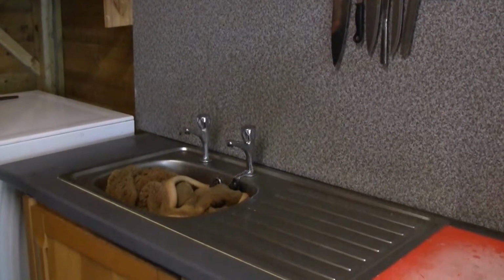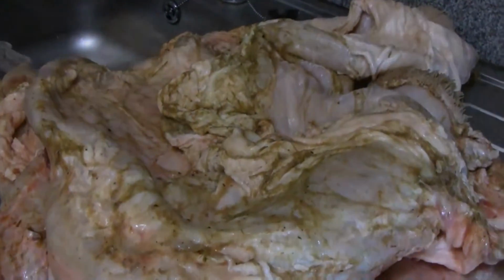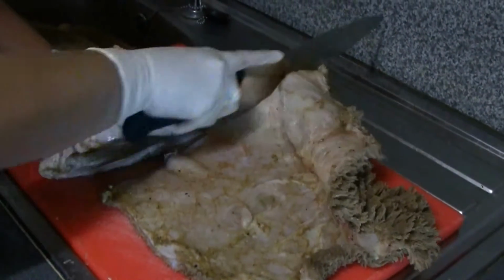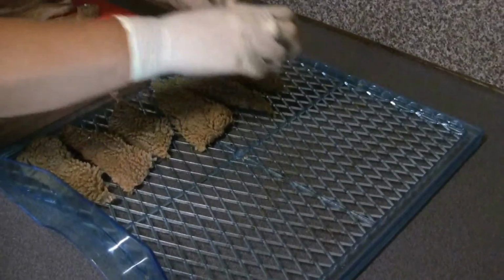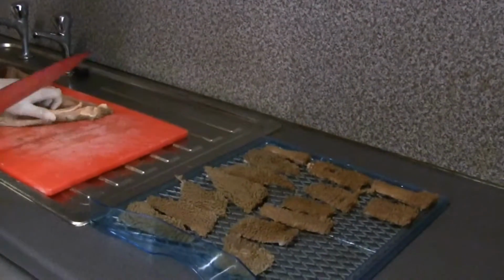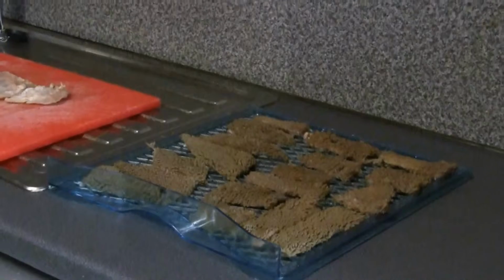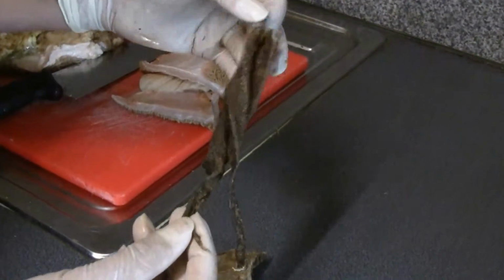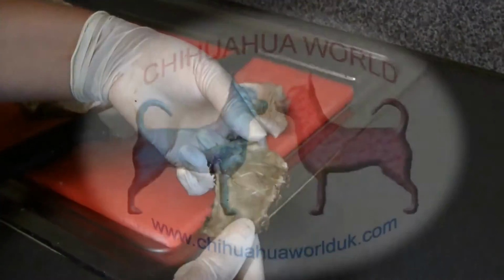Chihuahua World's Treats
Preparing Green Beef Tripe for air dried treats.